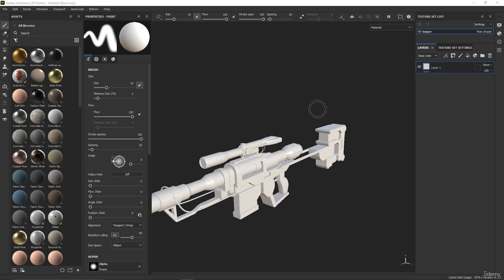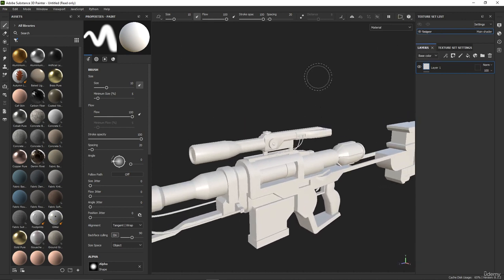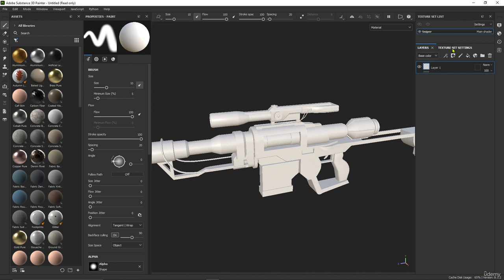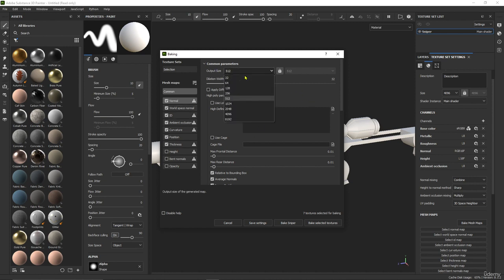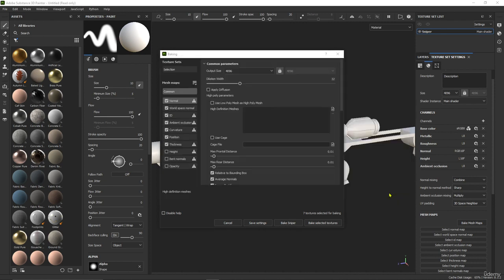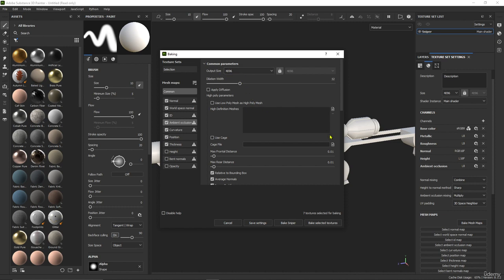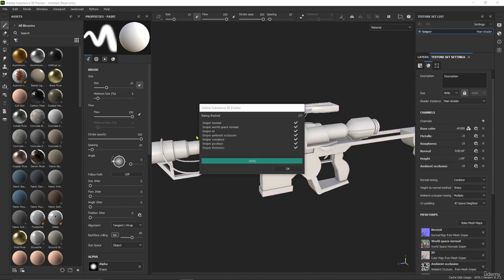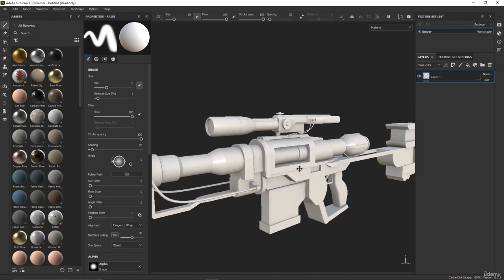2 2 Textures sets baking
5. Chapter 05 -substance painter texturing